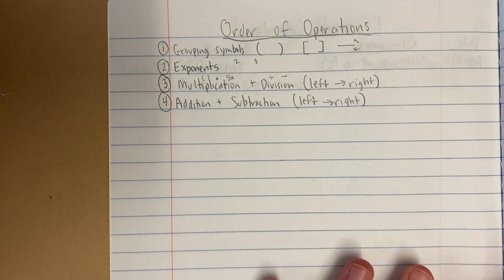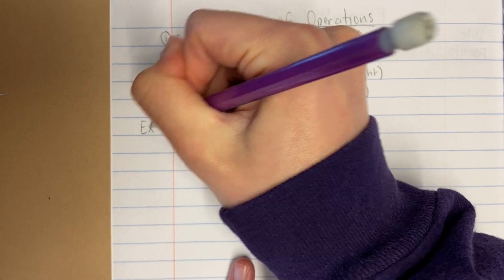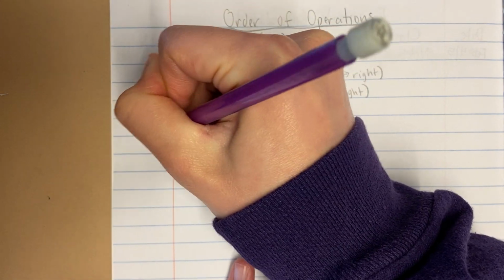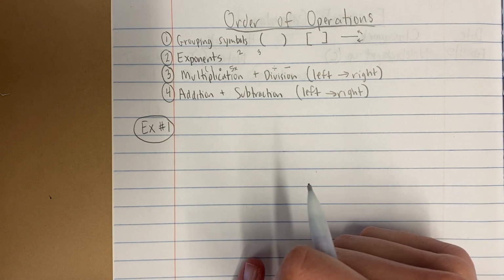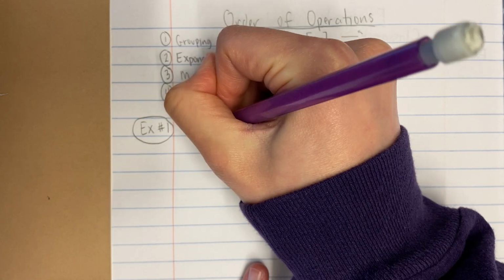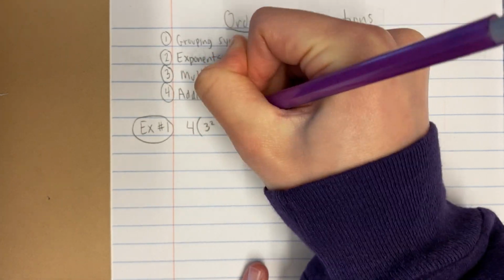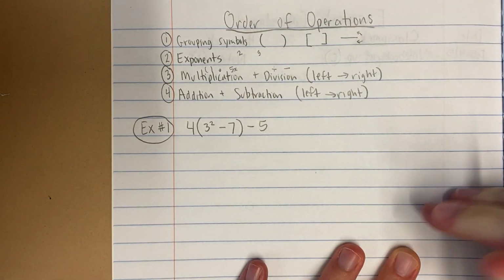1 Notes: Order of Operations